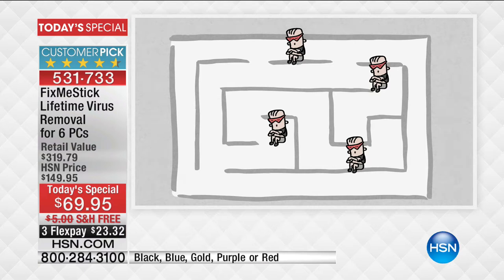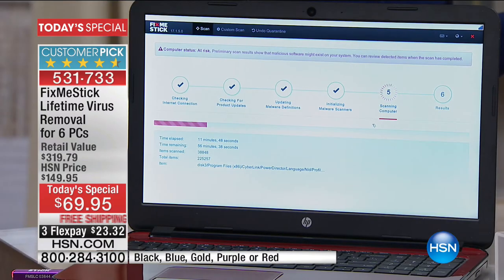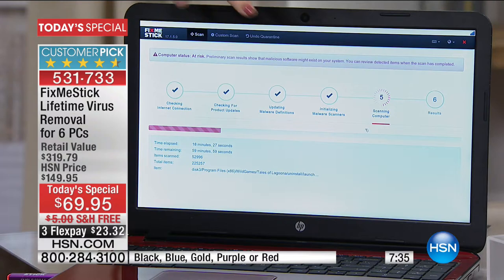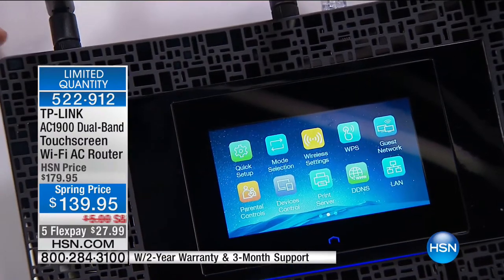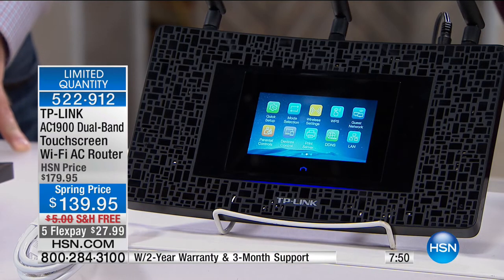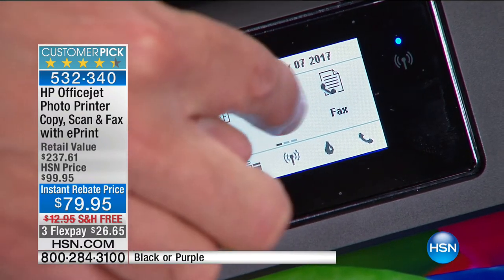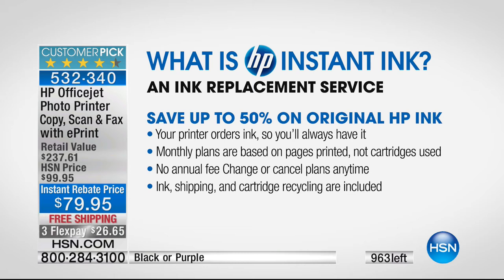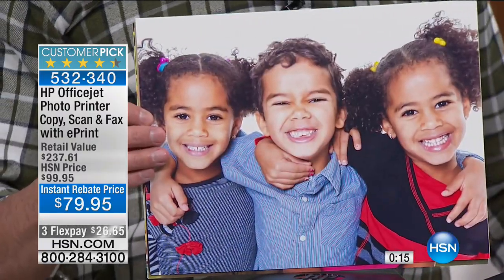HSN | Electronic Connection 02.07.2017 - 01 AM